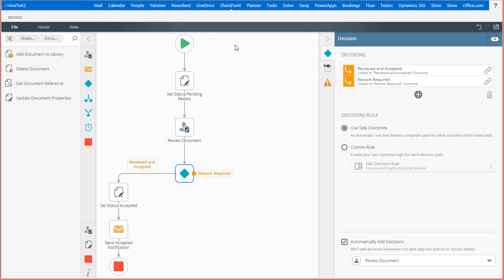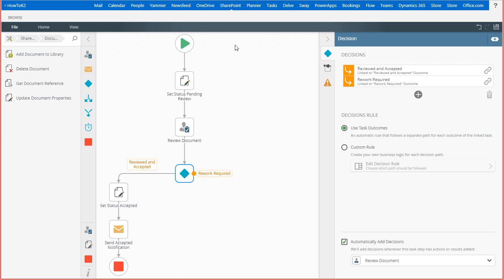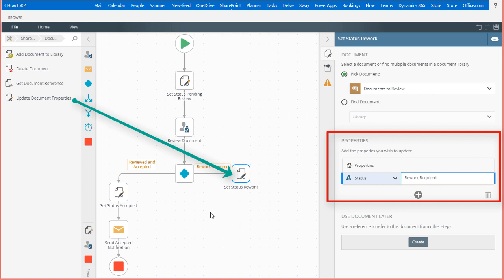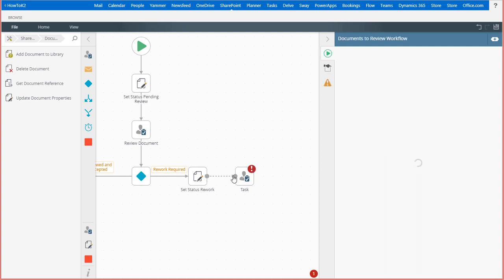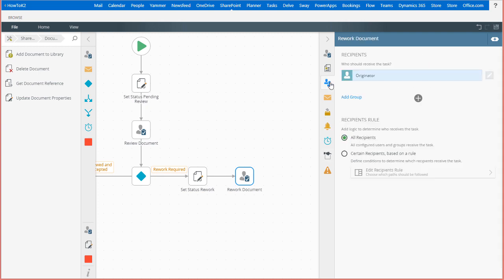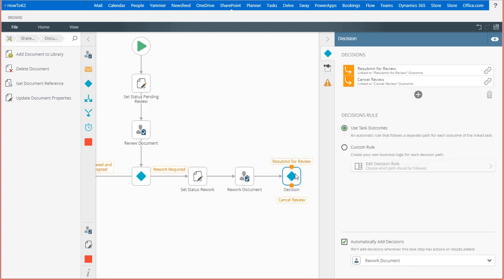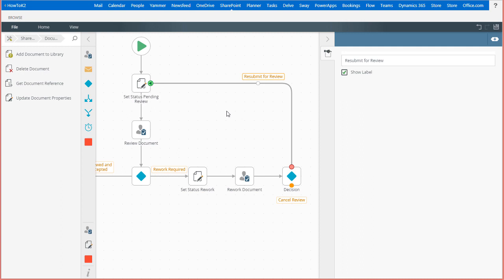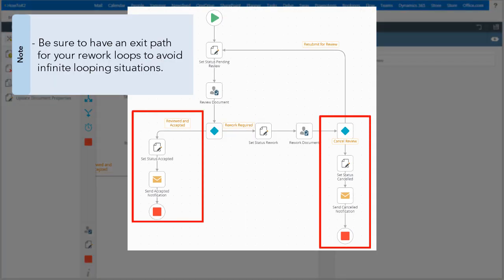How-To: Configuring a rework path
K2 Appit 1.5 Release 6